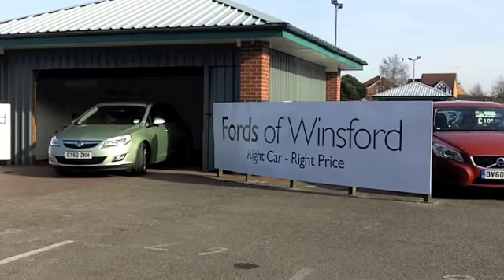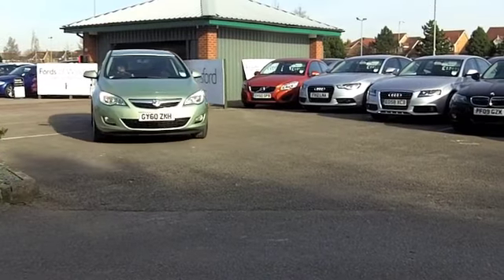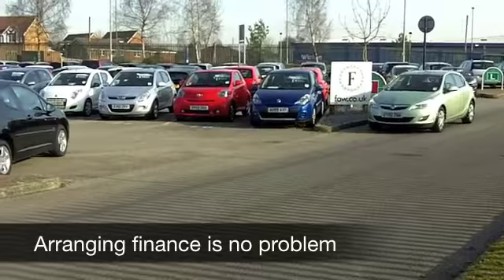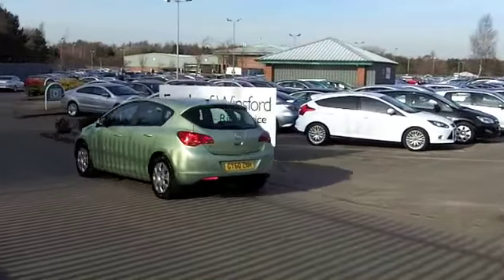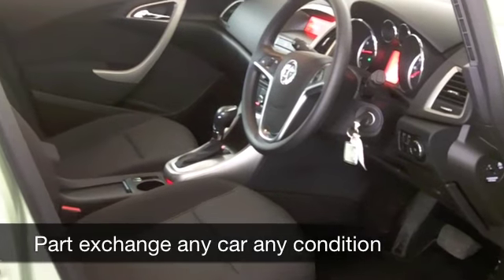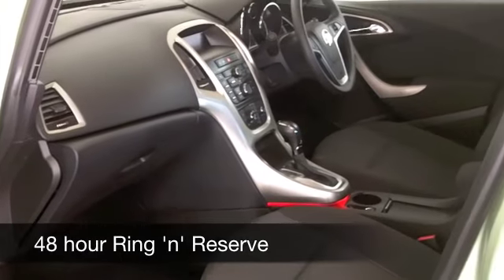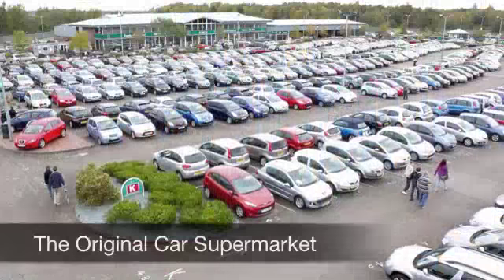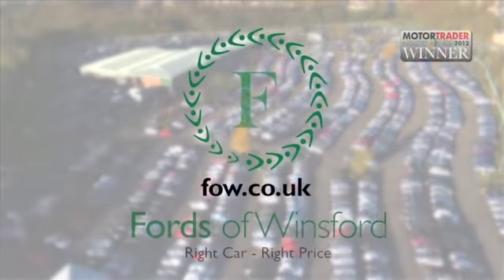VAUXHALL ASTRA HATCHBACK (2011) 1.6I 16V EXCLUSIV 5DR AUTO - GY60ZNH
DETAILS:
First registered: 10/01/2011
Current mileage: 10920
Registration: GY60ZNH
Colour: GREEN

FEATURES:
front electric windows, remote central locking, cloth interior, all round airbags, air conditioning, pas, abs, steel wheels, metallic paint, cd, traction control, parcel shelf present, hand book presen

This used car is for sale at Fords of Winsford Car Supermarket in Cheshire, UK